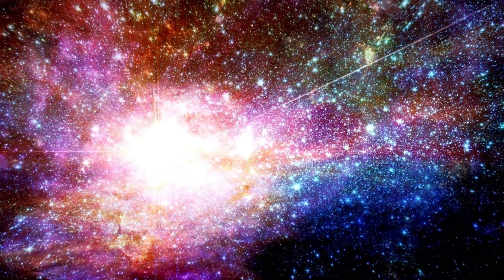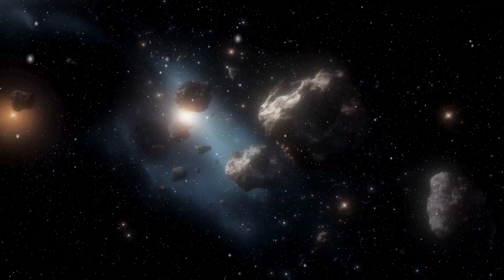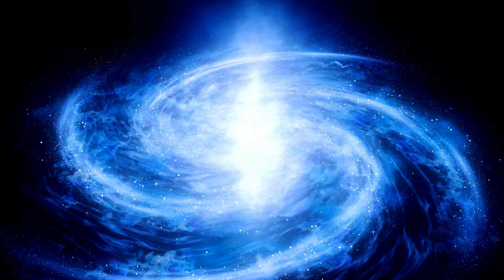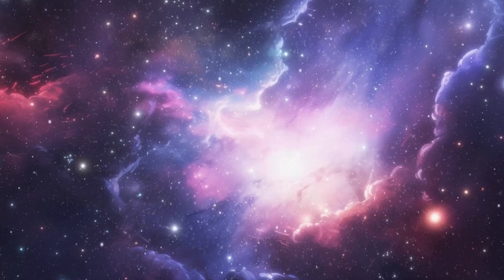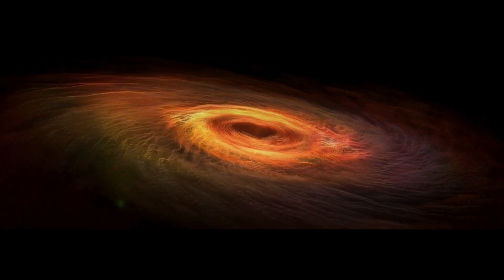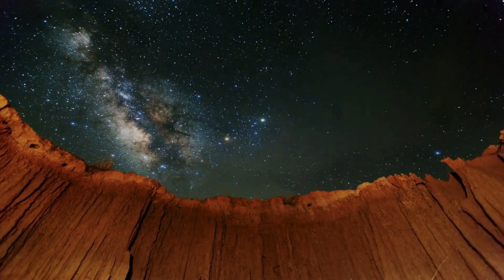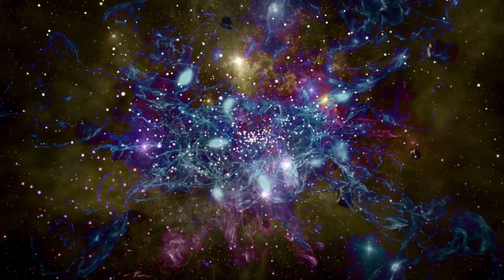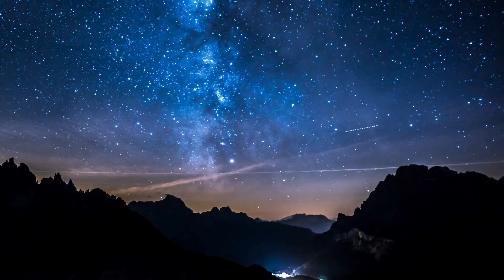Brian Cox: Something Terrifying Existed Before The Big Bang